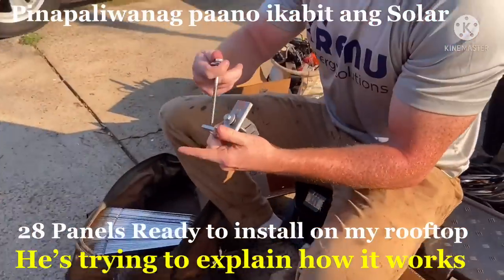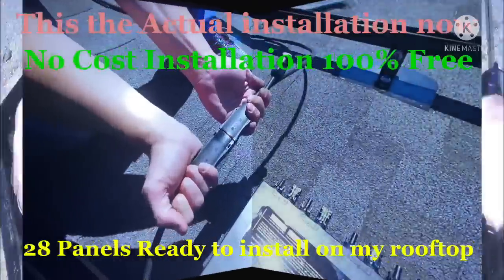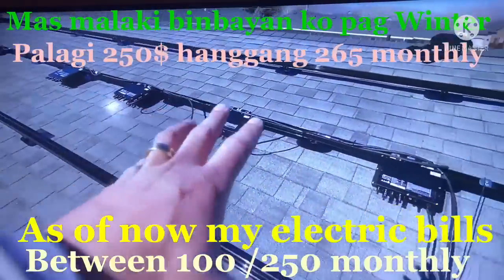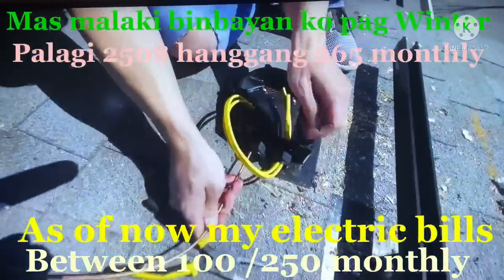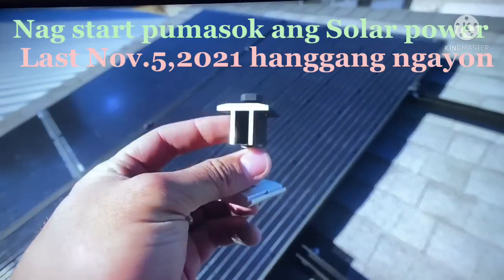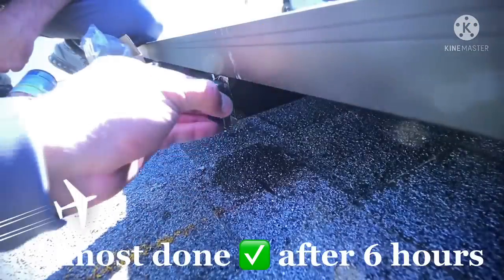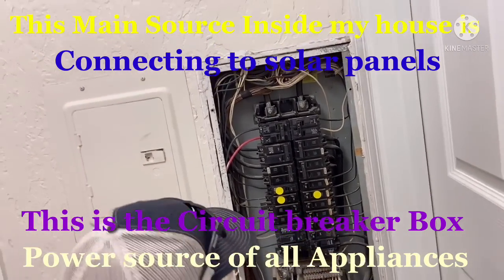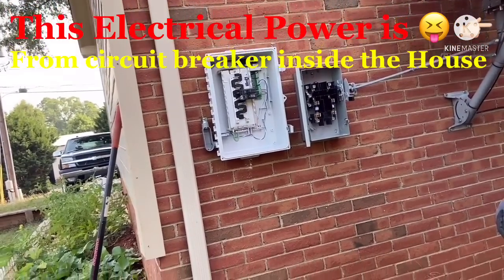How to save money 💰 on electricity?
One of the easiest ways to save money is to save electricity at home. The average American spent $117.65 on electricity each month in 2018. Learning how to save money on electricity can put more dollars in your pocket for that new appliance, dream vacation, or your child’s education.

Saving on your electric bill isn’t hard; it just requires some conscious effort and breaking bad habits.  Below, we’ve highlighted 21 ways to save electricity and reduce energy consumption.

Turn Off Phantom Power Loads
Think your TV or microwave isn't drawing electricity when you're not using it? Think again. According to the U.S. Department of Energy, potentially 20% of your electric use is due to these "phantom" loads. You should either unplug appliances when not in use or plug them all into a power strip that you can easily flip on or off to save power.
phantom power loads
Change Your Furnace Filter
If you don't regularly change your furnace or A/C filter, you could be losing more than air quality. The more clogged the filter gets, the harder the HVAC system has to work to push air through your home, the more electricity the blower uses. Change that filter at least every 90 days to keep costs down.
changing air filter
Use Light Dimmers
You don't always need to light up your house like a stadium. Conserve electricity by using dimmable lights when you're watching TV or doing other activities that don't require much light. Dimmable lights are also great for a romantic dinner with that special someone.
light dimmer
Use Solar Power
No, you don't have to become one with nature and go live in the woods on solar power. However, having a small solar generator or power pack that you occasionally use can help cut down on your electricity bill. For example, if you're hosting a movie marathon at your house one day, you can power your TV with a 1,000-watt solar generator instead of using your utility.
solar generator
Close Your Blinds
During the summer, you can save electricity on cooling by blocking the heat from the sun shining through your windows. Pull down the blinds or close the curtains. Your A/C blower will have to run less because it won't be as hot. On the flipside, during winter you can open the curtains or raise the blinds to let in some of that natural heat.
pulling down blinds
Clean Out Your Fridge
If you have too much food in your refrigerator, it can hinder the efficient distribution of cool air. Store only what you need so the blower doesn't have to work as hard. Also, don't open and stare inside your fridge for 5 minutes. Each year, up to 7% of a refrigerator's energy is wasted by keeping the door open. Know what you want, get it, and shut the door!